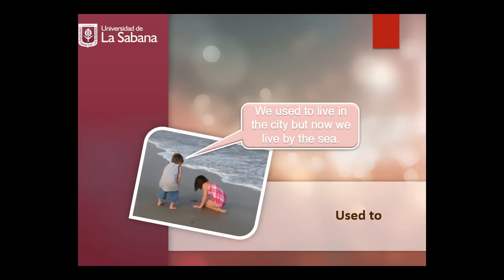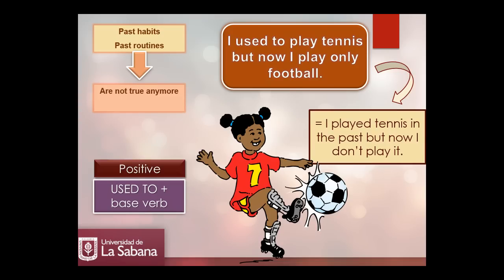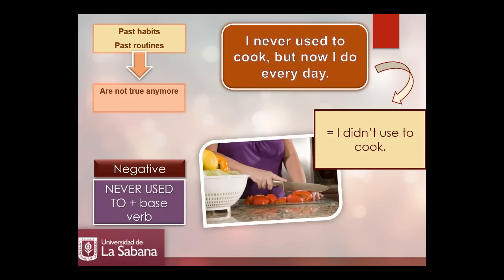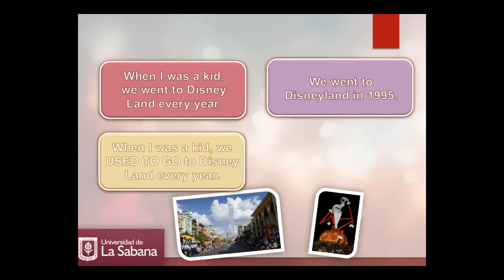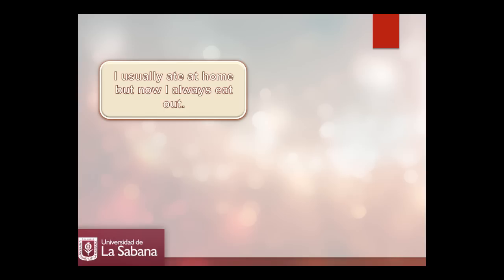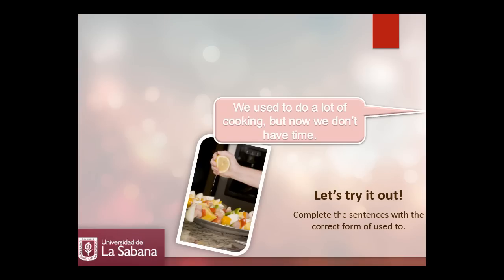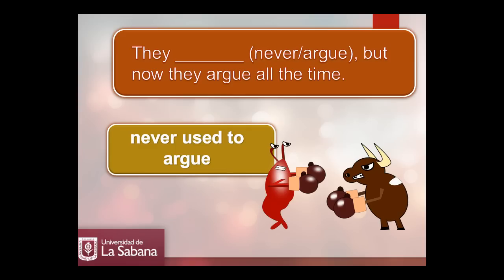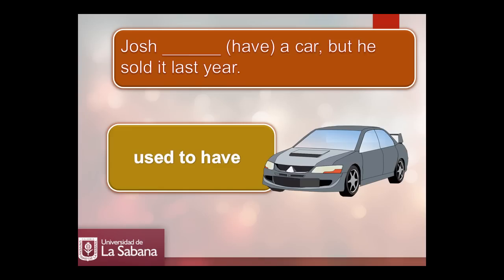Used to for past habits